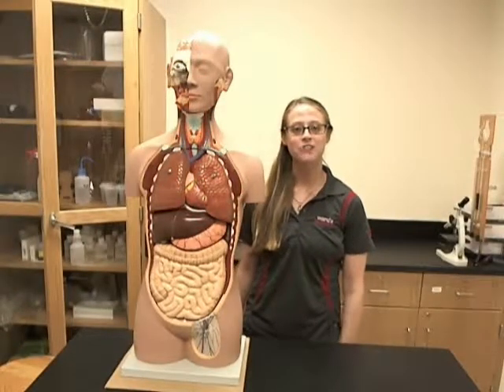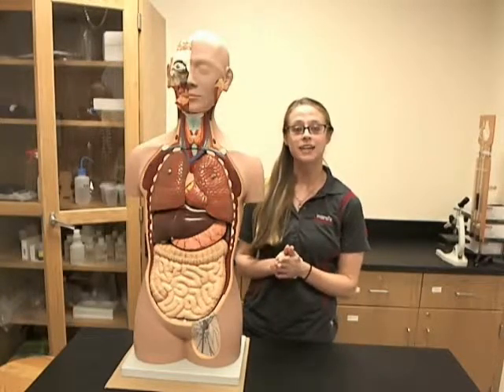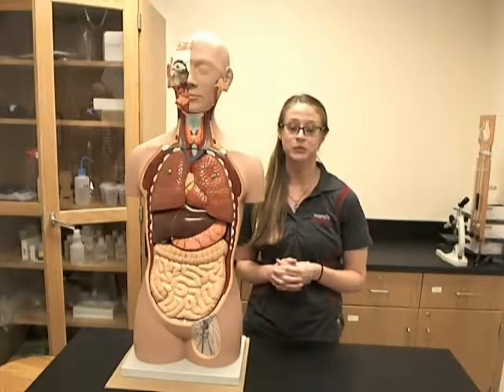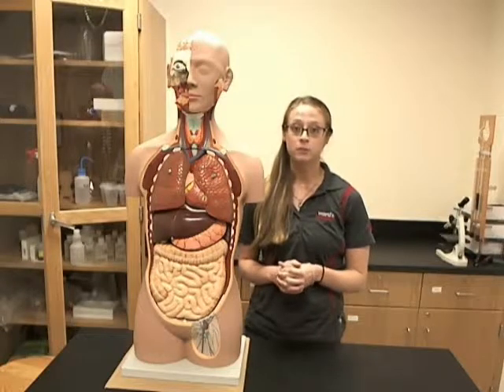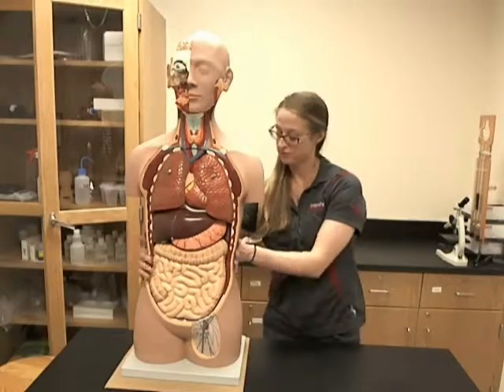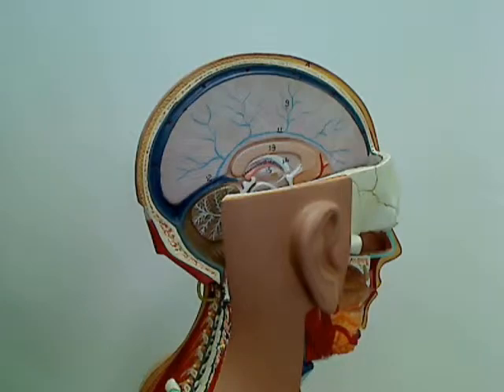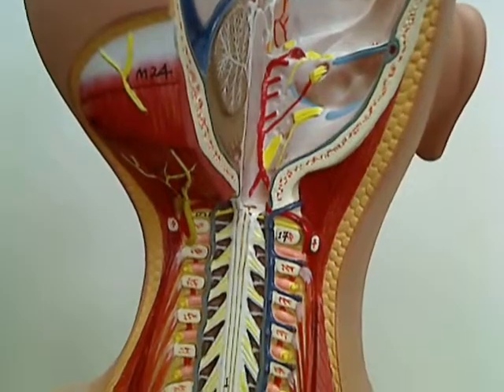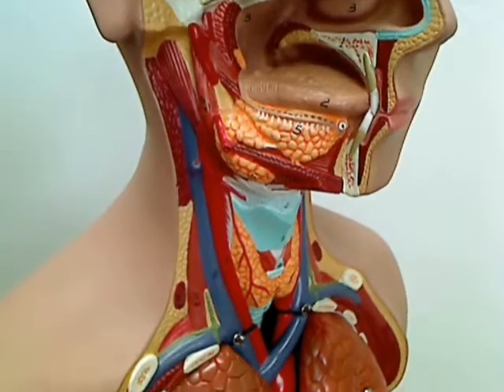Altay Sexless, Open-Back Torso Model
Seventeen parts comprise this unisex life-size torso model with sectioned head to reveal half of the brain and a neck dissected through the ventral surface to show muscular, glandular, vascular, and neural structures. For an unrestricted view of internal structures, the thorax and abdomen are completely open; and the back is dissected to reveal muscular layers, vertebral column, spinal cord, and nerve branches. One thoracic vertebra is removable for detailed examination of its structure and association with the spinal cord. Removable parts include half of the brain, eye, right and left lungs, descending thoracic aorta and esophagus, two-part heart, half of one kidney, one whole kidney, urethra and urinary bladder with prostate in two parts, stomach, pancreas, duodenum and spleen, liver, small and large intestine with removable cover over portion of caecum, and 12th thoracic vertebrae (T12) with spinal cord. Securely mounted on a base, the model comes with an interactive CD-ROM with accompanying illustrations and text. Size: 35 1/2"L x 13"W x 9"D.